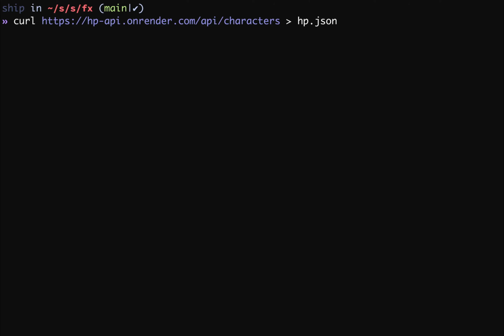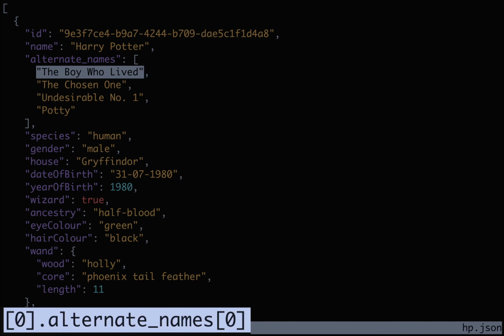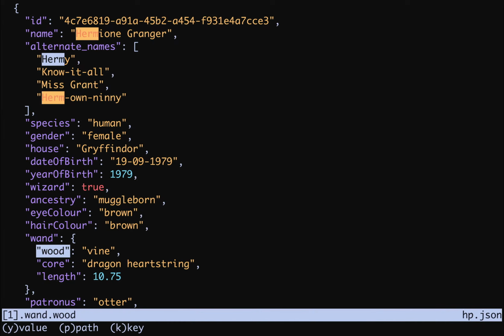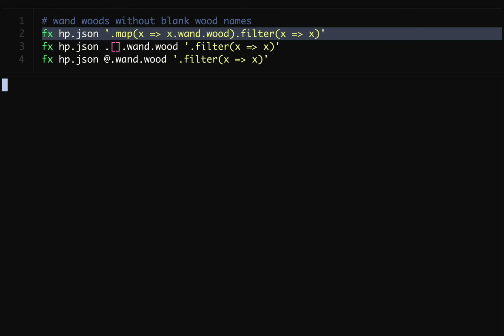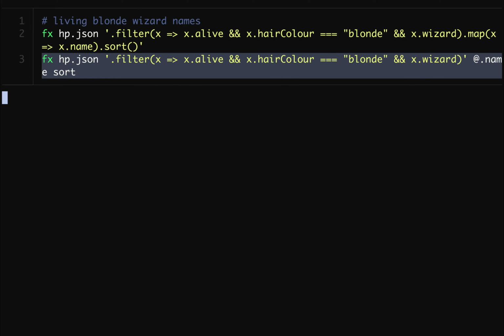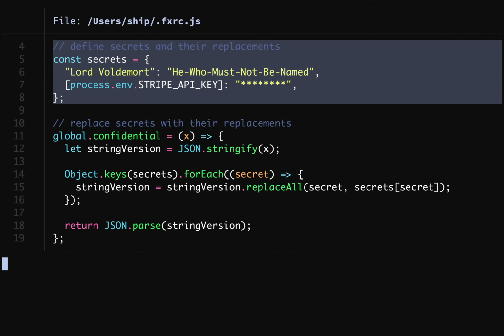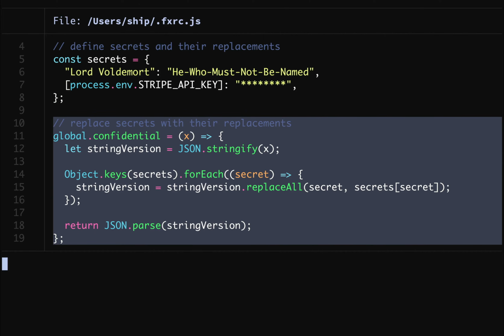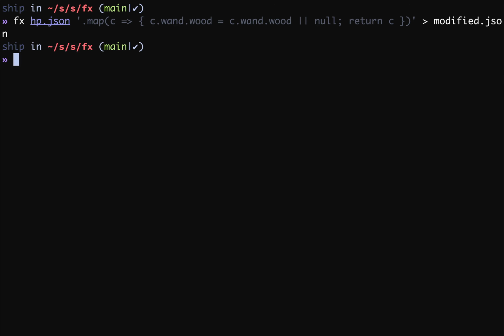fx: A better JSON tool than jq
fx is my favorite terminal-based JSON tool. Let's look at how it lets us interactively explore, query, filter, and edit JSON. To wrap things up, we'll compare it to jq, and I'll explain why I prefer fx.

0:00 Intro
0:27 Interactively browsing JSON with fx
1:10 Querying JSON with fx
2:00 Writing custom functions in fx
2:13 Writing advanced custom functions
3:11 Why I prefer fx to jq
4:11 Outro